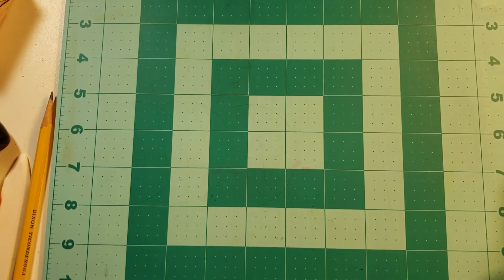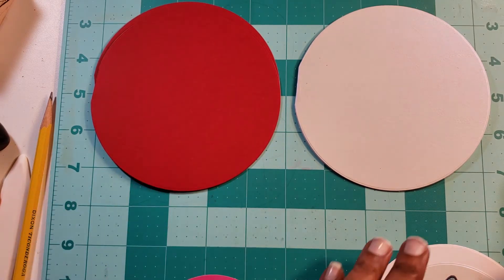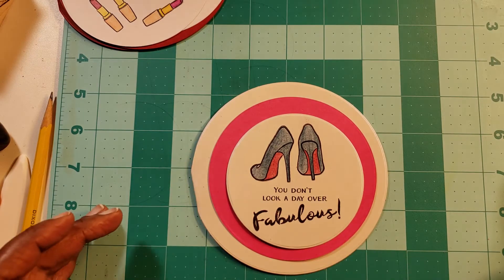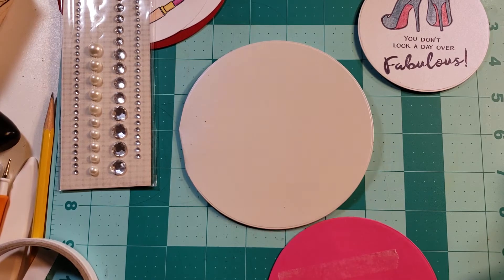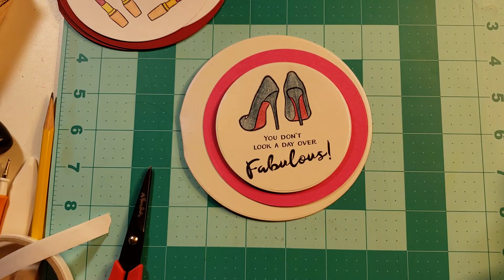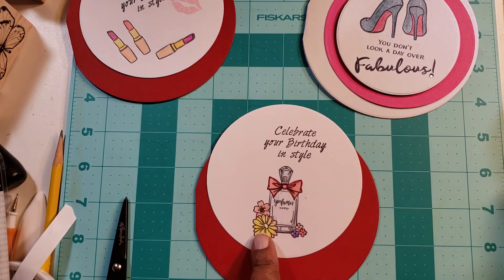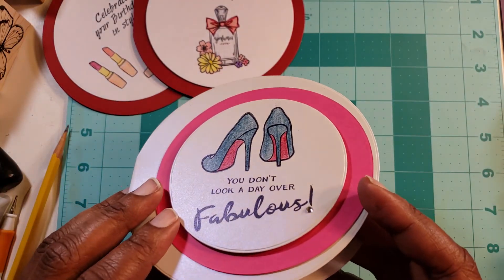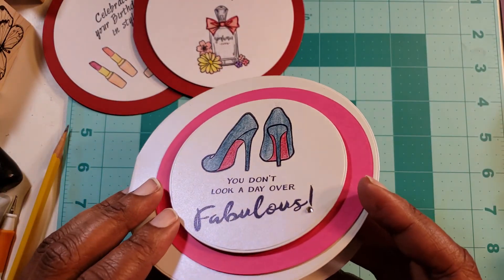Create Everyday in May: May 5, 2018 Creative Stamping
Hi everyone.  Happy Cinco De Mayo and National Scrapbooking Day. Today we made three round cards and used the stamp set that came with Creative Stamping Magazine Issue 53. I hope you enjoyed the video and cards.